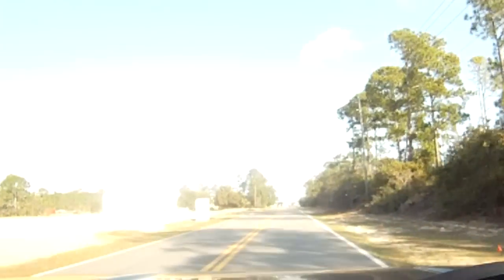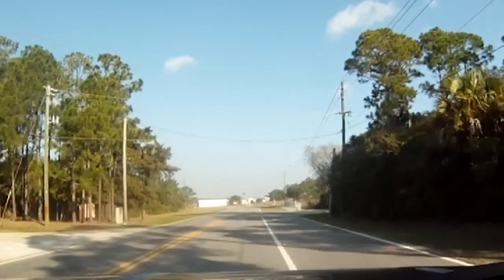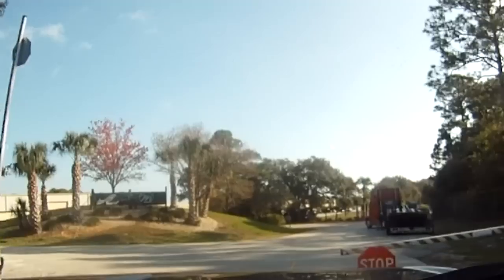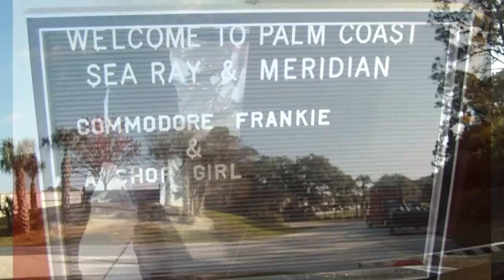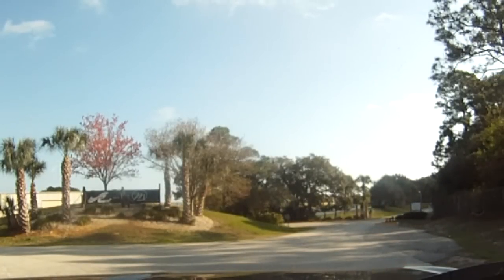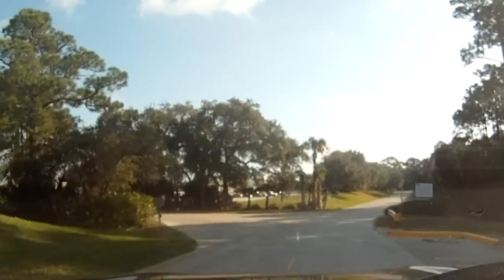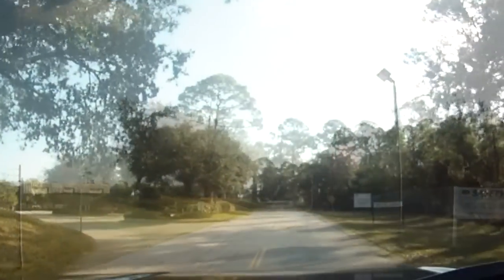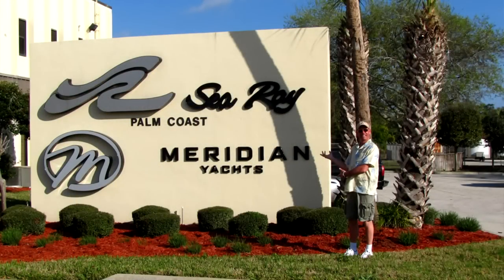Sea Ray Factory Tour - Palm Coast, Florida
For a glimpse of some of the cruising we enjoyed in 2020, have a look at my '2020 Boat Cruise' playlist

Please have a look at the full playlist from our incredible Epic Boat Cruise 2019 series,

+++ Join the husband and wife cruising & traveling couple - the 'Boogaboo Crew' - as we set sail to fun & adventure! Watch Hundreds of original Boating & Travel videos, join us on Facebook, read our Blog and much more, all

Boat Specs (Current boat, as of 2020/21);
- Model: 1998 Sea Ray 330 Sundancer
- Length (bow to transom): 33’-6”
- Beam: 11’-5”
- Dry Weight: 11,200 lbs
- Fuel Capacity: 225 U.S. gallons, 850 litres
- Draft: 33”
- Dead Rise: 17 degrees
     carburated
- 12,000 BTU, reverse cycle heating/air conditioning
Running from Lake Ontario to Georgian Bay/Lake Huron, Ontario's 240 mile long Historic Trent Severn Waterway is a boating treat not to be missed! For hundreds of original cruising videos from this national treasure, be sure to check my 'Trent Severn Waterway Boat Cruising' playlist;
Known as the best fresh water cruising grounds in the world, Georgian Bay is located in the heart of the Great Lakes and forms part of Lake Huron. Renowned for is rugged beauty, Georgian Bay has been attracting adventurous boaters for over a century. I'm happy to share our own adventures through this inspiring area with my 'Georgian Bay Boating' Playlist
Equipment Used (** Updated list, December/20)

- Editing done with Vegas Movie Studio 11 + Adobe Premier Pro for 4K editing